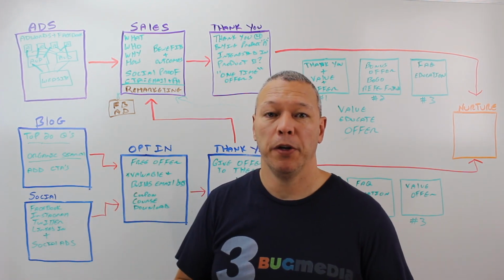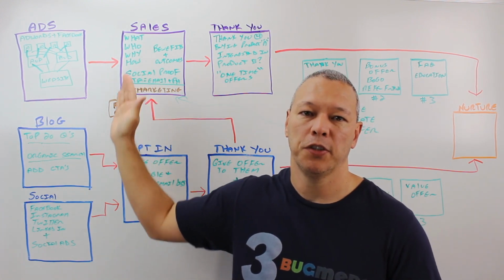#7 Recap and Additional Tips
A recap of the marketing sales funnels and additional tips and tricks to get you started on creating your own highly effective marketing funnel.

 Systematize your online sales funnel to save time and energy and create consistency in your online lead generation system.

3bug Media is an online marketing company that helps small businesses generate more leads and sales online.   We create online marketing strategies that work. From SEO to PPC to Conversion Optimization and marketing automation, we offer our clients a full-service web marketing experience with an open communication style and full attention to detail.